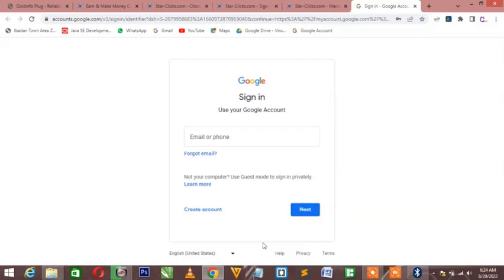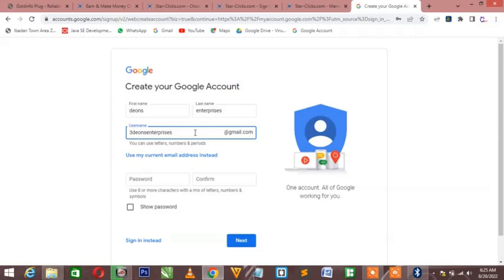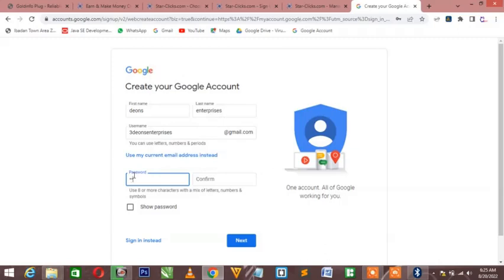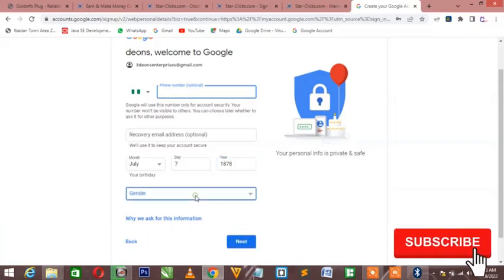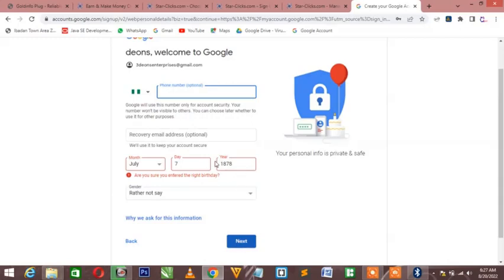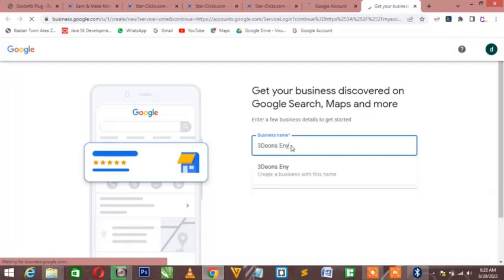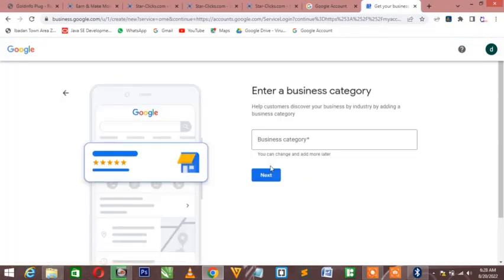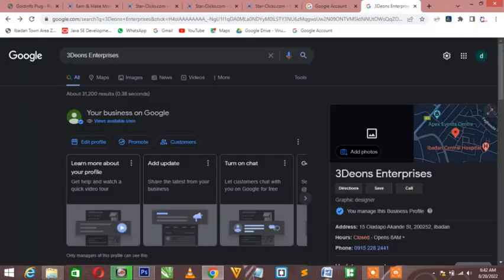How to Create Verified Business Email Account For Free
I also show in the business how to create a verifiable google business page that allow your business to be available on google search engine.

Go through and add a new email as shown in my video